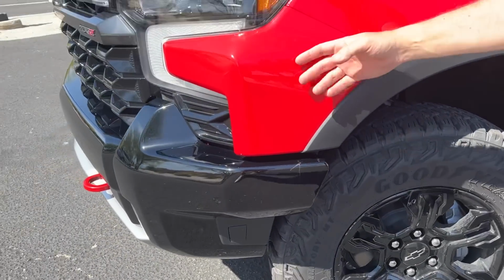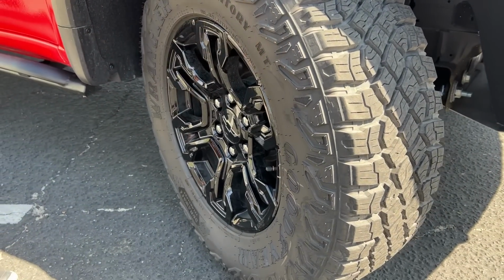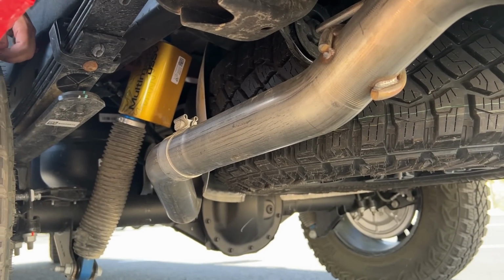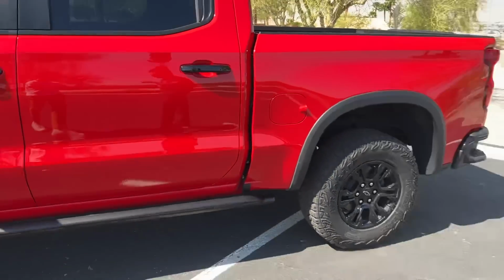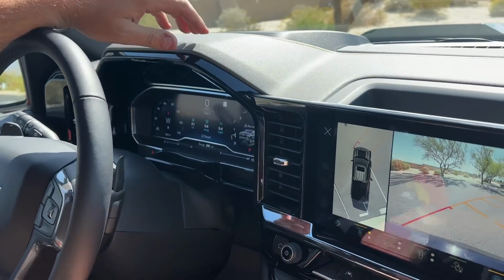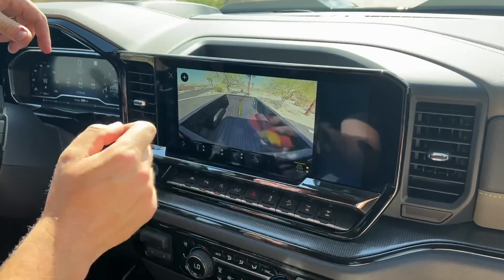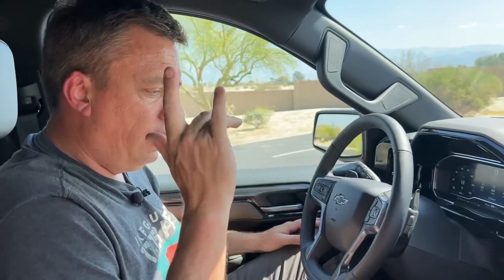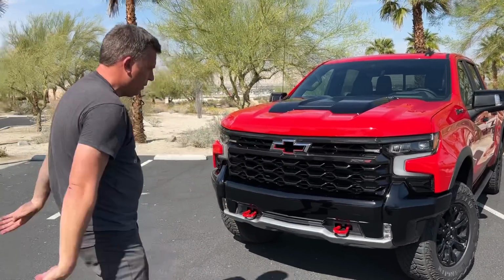Listen to the New 2022 Chevy Silverado ZR2 V8 - Is It Raptor Smashing Good?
Listen to the New 2022 Chevy Silverado ZR2 V8 - Is It Ford Raptor and Ram TRX Smashing Good?